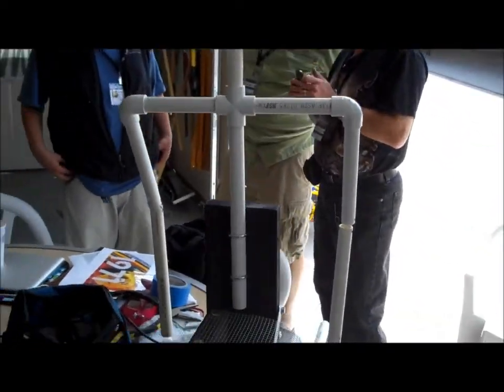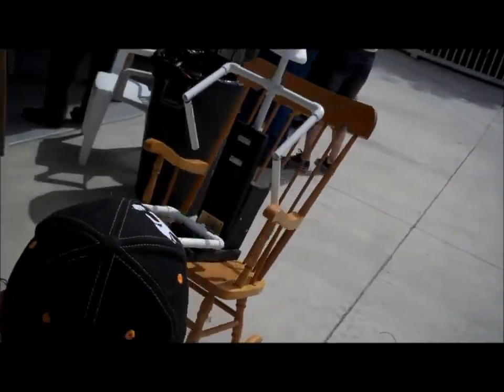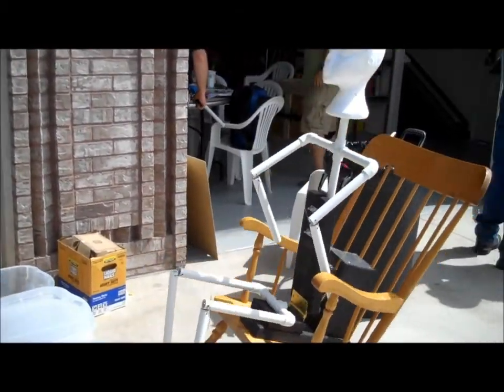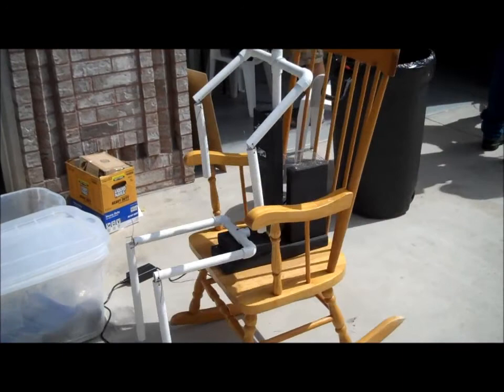2011 RMH Gathering - Rocking Chair Grandma Build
Rocking Chair Granny build